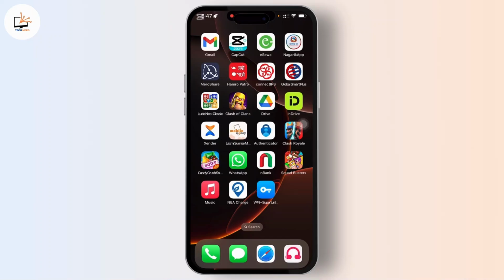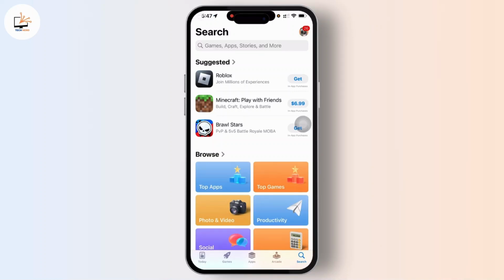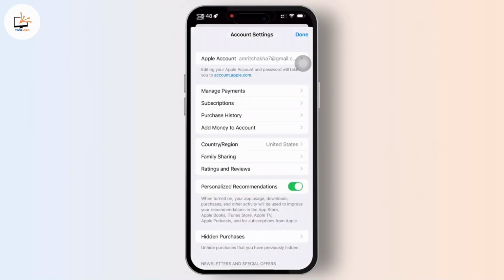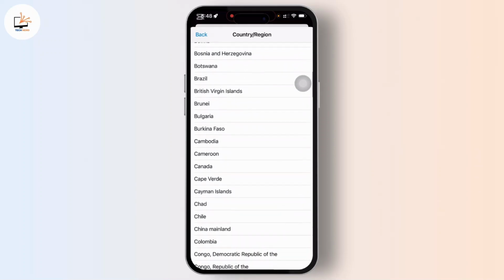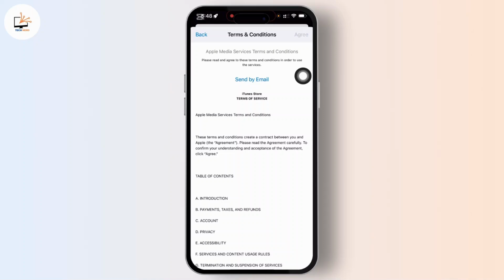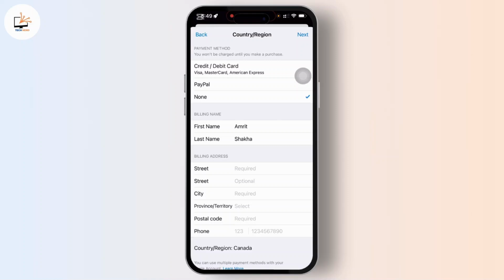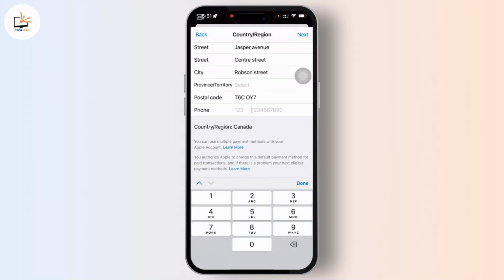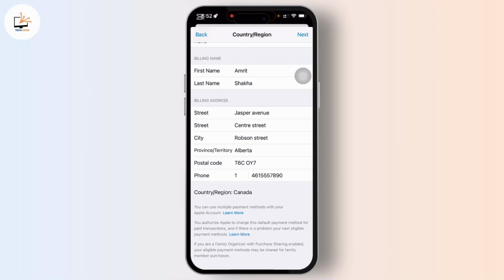How to Change App Store Country to Canada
Want to change your App Store country to Canada? This step-by-step guide will show you how to update your App Store region easily. Whether you're moving to Canada or need access to Canadian apps, this tutorial covers everything, including updating payment details and entering a Canadian address.

🔹 Topics Covered:
✅ Change App Store country to Canada
✅ Update Apple ID region
✅ Add a Canadian billing address

📖 Chapter Timestamps:
⏳ 00:00:00 - Introduction
Learn how to change your App Store country to Canada.

⏳ 00:00:10 - Open App Store
Launch the App Store on your iPhone.

⏳ 00:00:20 - Access Apple ID Settings
Tap your profile icon and select your Apple ID.

⏳ 00:00:35 - Change Country/Region
Find the "Country/Region" option and tap "Change Country or Region."

⏳ 00:00:50 - Select Canada
Scroll through the list and select Canada as your new country.

⏳ 00:01:00 - Accept Terms and Conditions
Tap "Agree" to proceed with the country change.

⏳ 00:01:10 - Enter Payment & Billing Info
Add a payment method or choose "None" and enter a Canadian address.

⏳ 00:01:30 - Confirm Changes
Tap "Next" to finalize the process.

⏳ 00:01:40 - Conclusion
Your App Store country is now set to Canada!